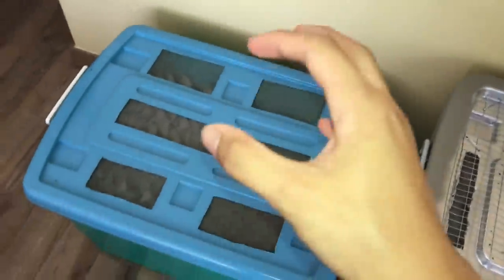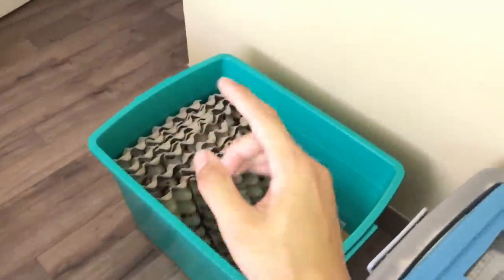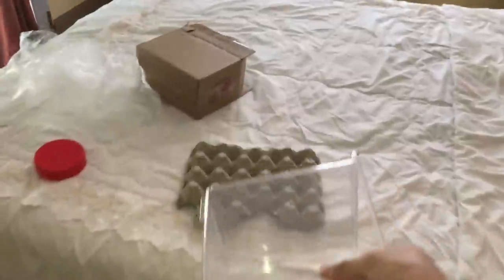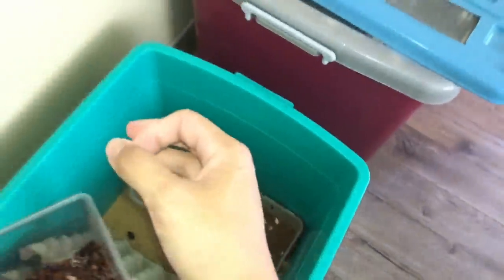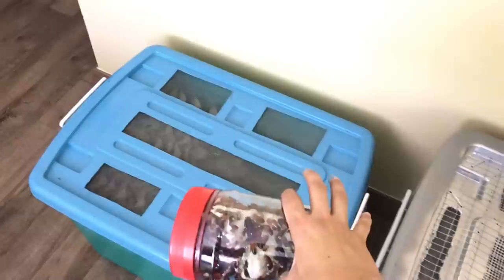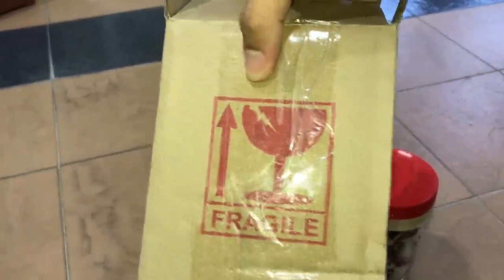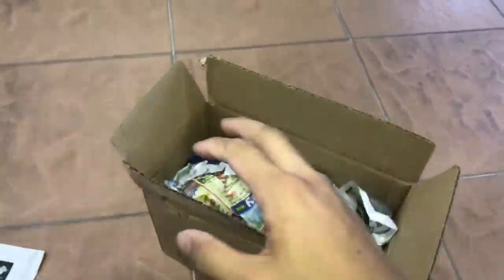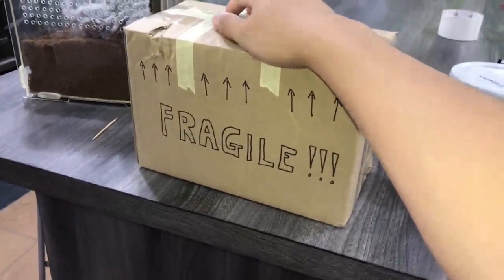Sending someone a WHOLE BUNCH of COCKROACHes !!!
Talk about a cockroach explosion!
We always wonder how cockroaches never go extinct and have been living amongst us for millions of years. Well, just take a look at how much/fast they reproduce! In just over a year, from a small colony TO THIS !!! Not to mention a lot have been fed off to tarantulas. Well, it’s time to send some out. Someone contacted me earlier today asking for some Blatta lateralis, so I decided, sure.. let’s send a whole bunch out to him :D